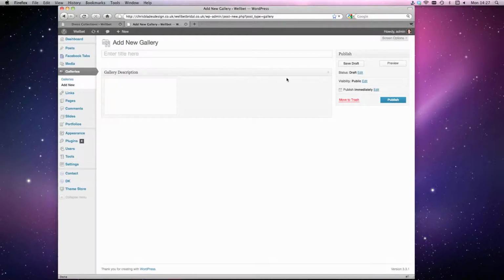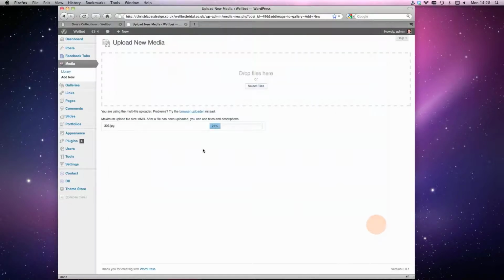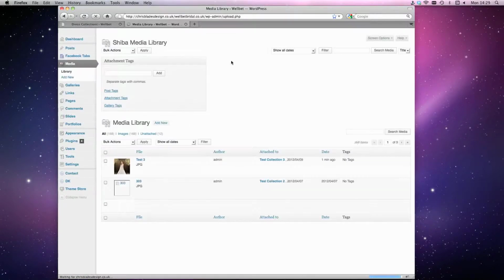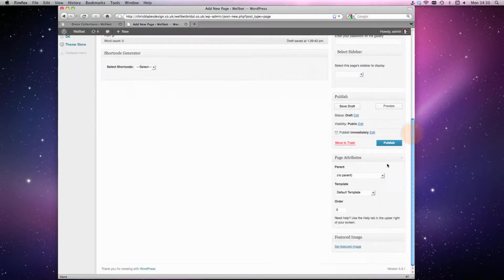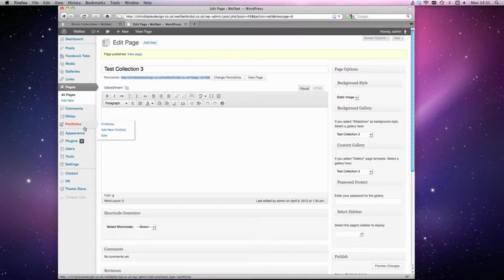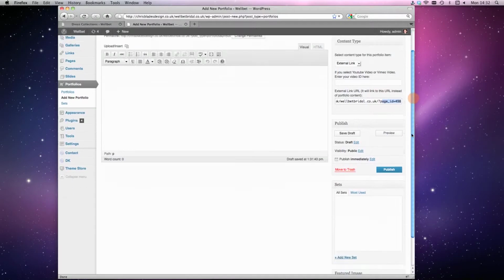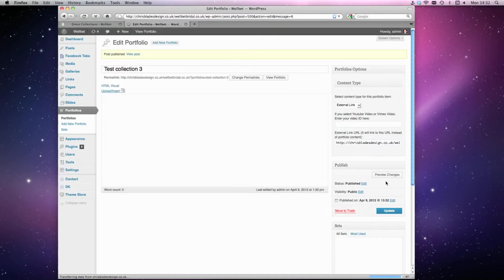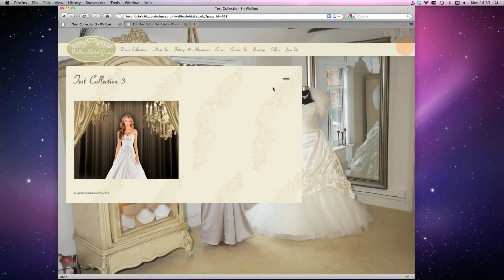Adding Dress Collections